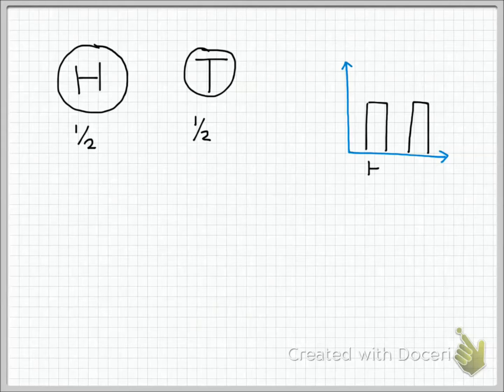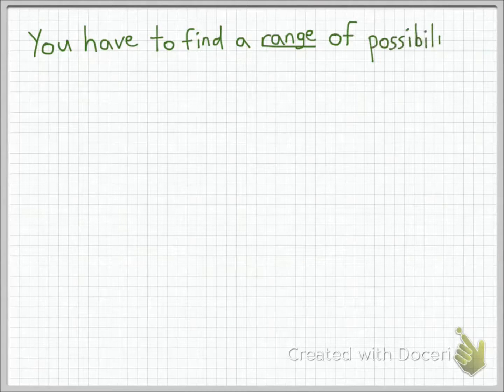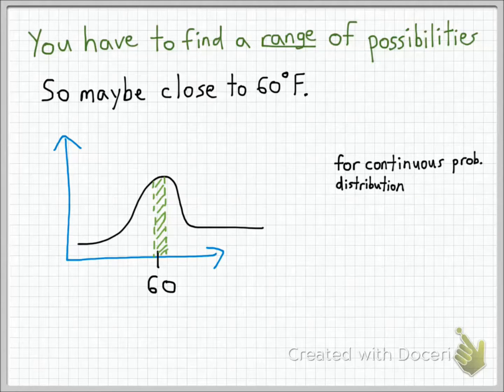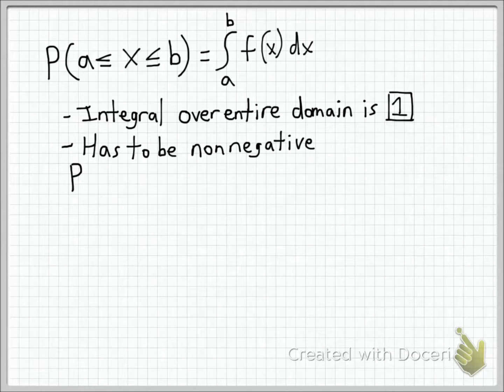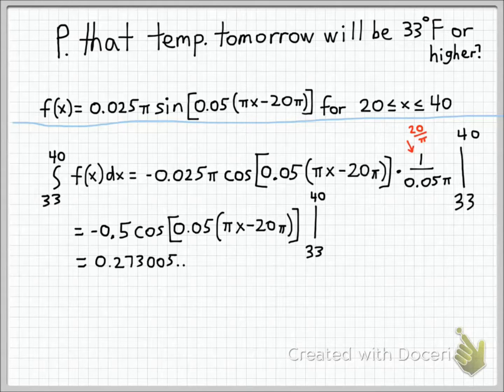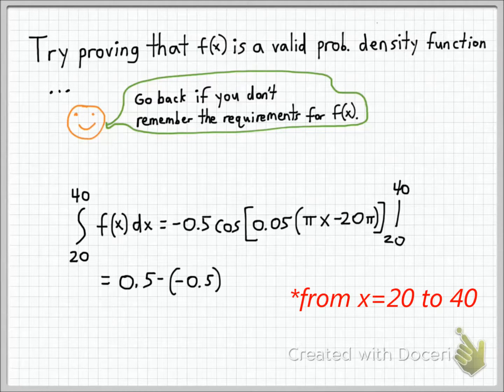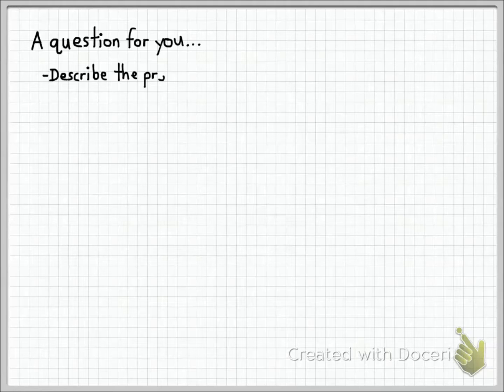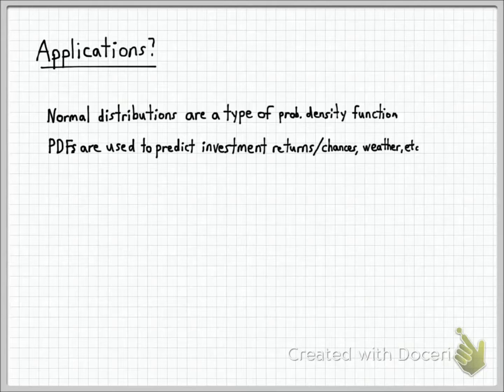Intro to Probability Density Function Video Final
MP4 Video Project: Intro to Probability Density Functions Video
Dr. Fishman AP Calc AB (A-2 and B-2)
David Fan, Yash Singh, Howard Bi
*Ignore 1:45-1:46, we couldn't edit it out for some reason.